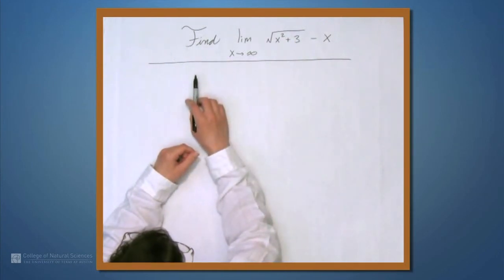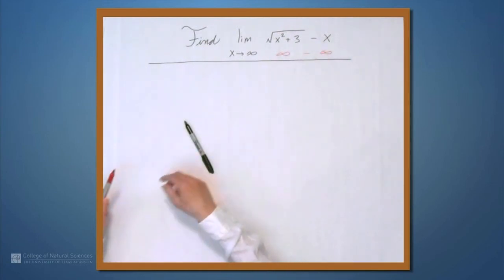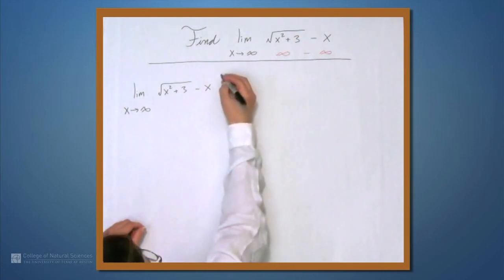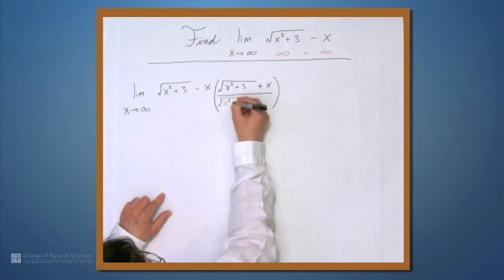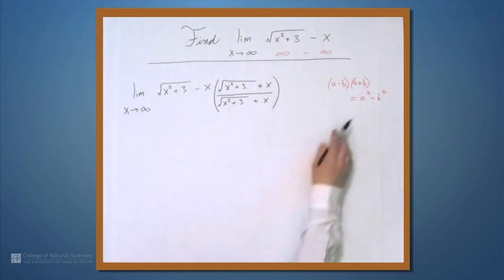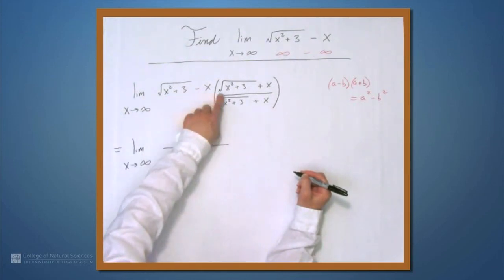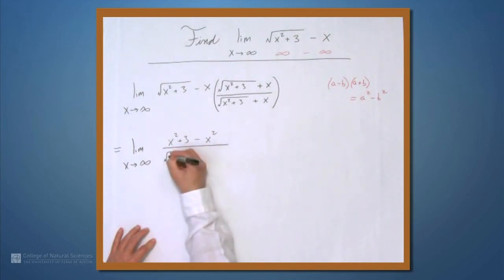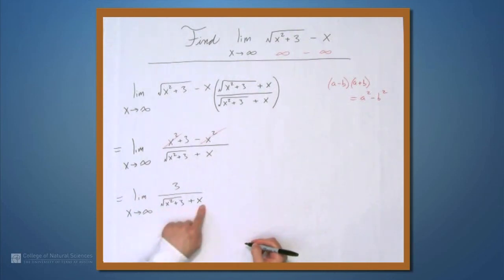Find the Limit